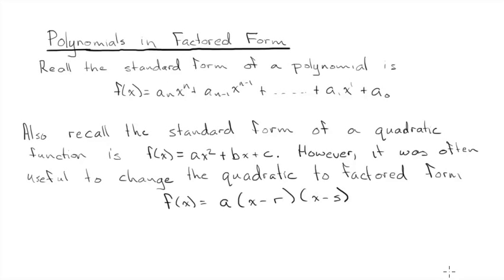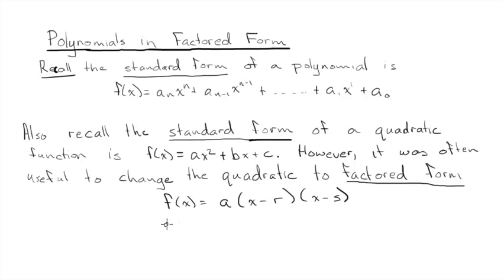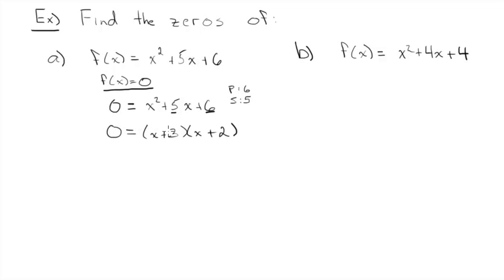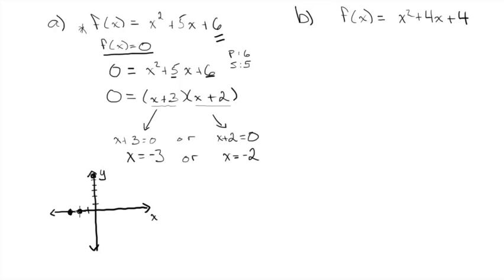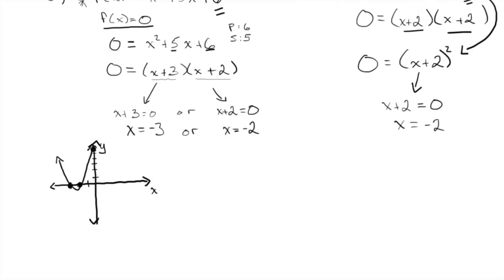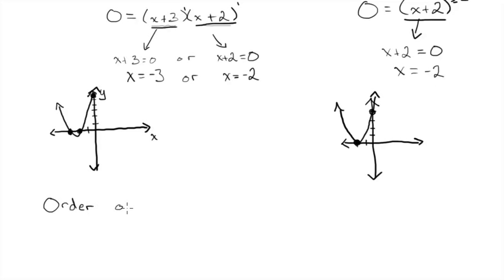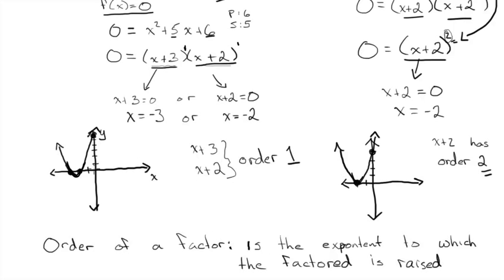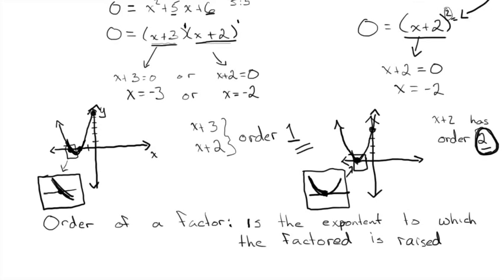Polynomials on Factored Form (Quadratics)